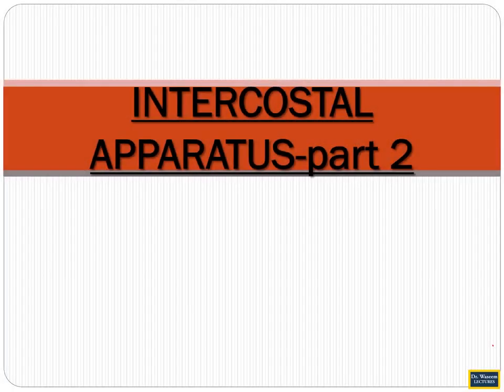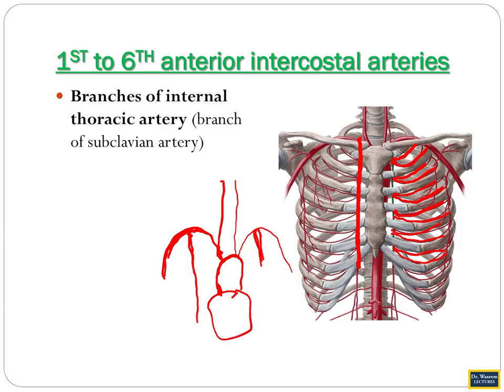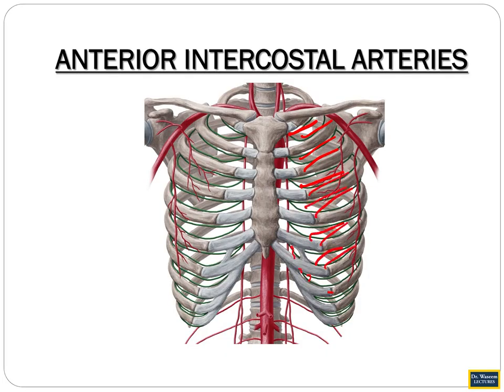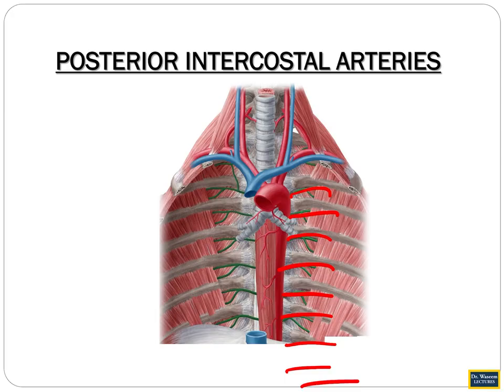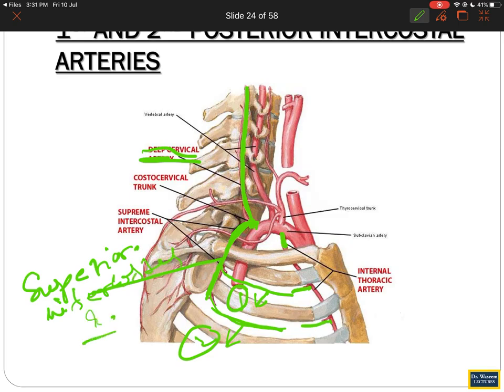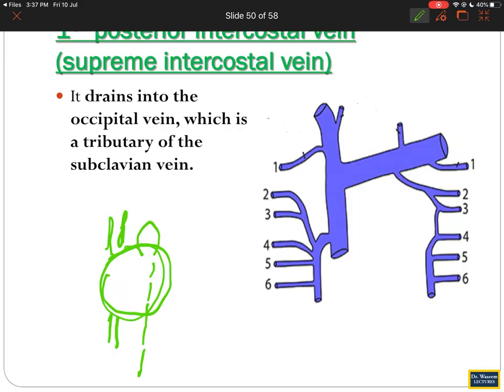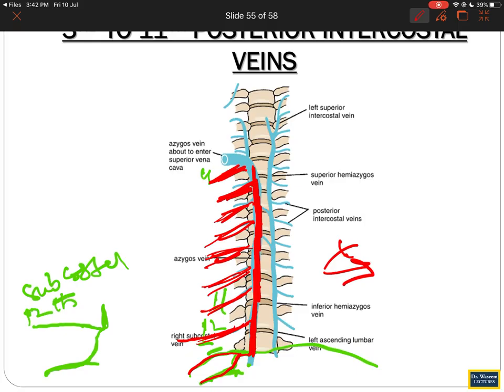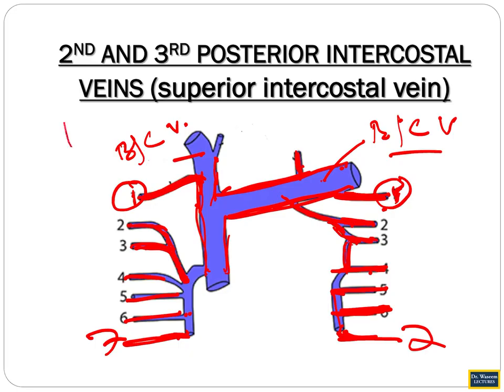THORAX LECTURE 5 Intercostal arteries Intercostal veins720P HD